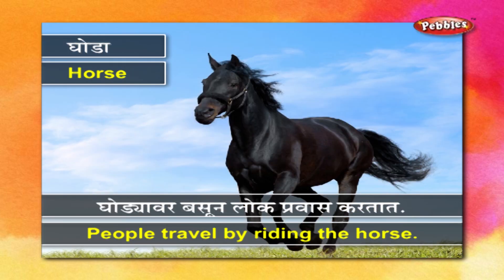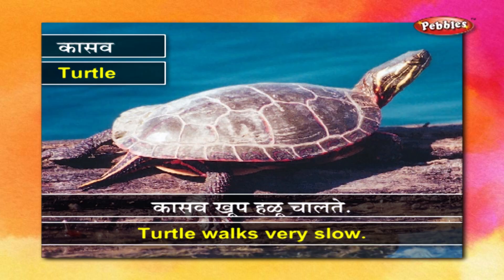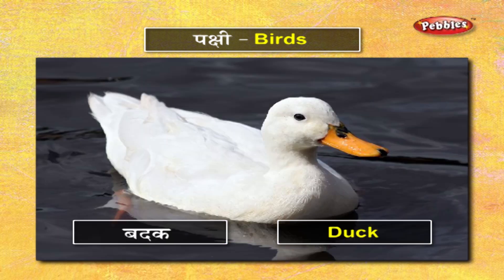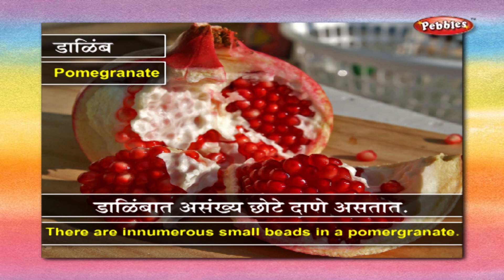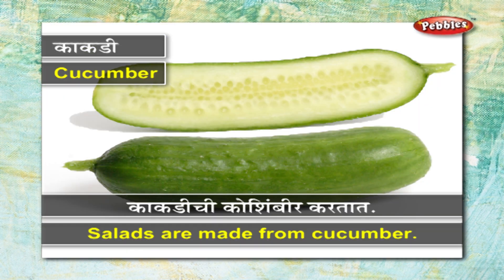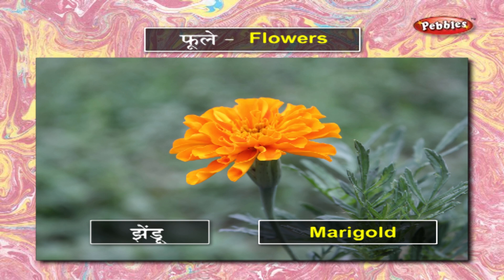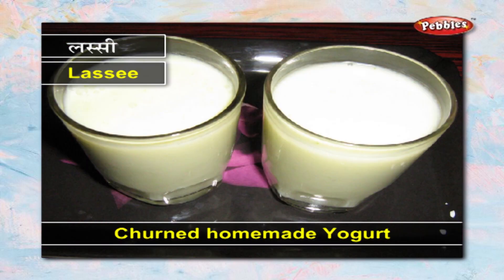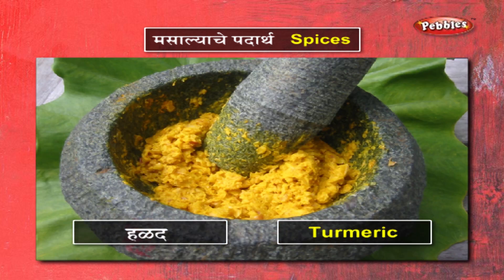Learn Marathi Through English : Animals, Birds, Flowers, Fruits, Vegetables, Food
Pebbles present, Learn Marathi Through English. Learn Marathi Grammar For Beginners.

The Learn Marathi Through English video series contains the following video topics
Learn The Marathi Alphabets
Learn About The Animals in Marathi
Learn The Basic Shapes in Marathi
Learn About The Birds in Marathi
Learn The Body Parts in Marathi
Learn The Colors in Marathi
Learn the Currency in Marathi
Learn Days of the Week in Marathi
Learn The Directions in Marathi
Learn About Clothes & Dressing Up in Marathi
Learn My Family in Marathi
Learn About the Flowers in Marathi
Learn About Food & Eating Habits in Marathi
Learn About The Fruits in Marathi
Learn The Common Greetings in Marathi
Learn Marathi Grammar
Learn Letter Writing in Marathi
Learn About The Metals in Marathi
Learn The Months of the Year in Marathi
Learn Numbers in Marathi
Learn About The Seasons in Marathi
Spoken Marathi Conversations
Learn About Technology in Marathi
Learn About The Time in Marathi
Learn About The Vegetables in Marathi
Learn The Vehicles in Marathi
Learn Marathi Vocabulary & Common Words